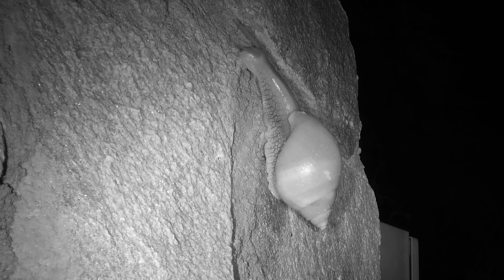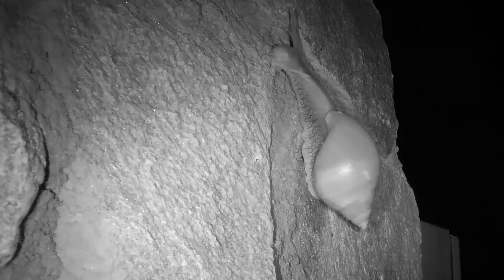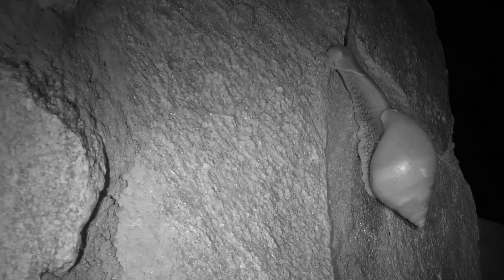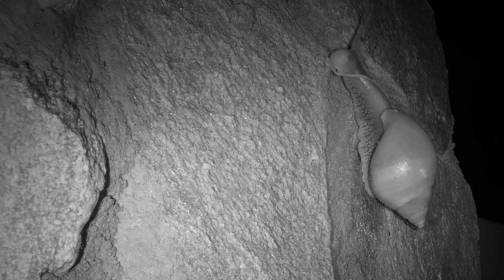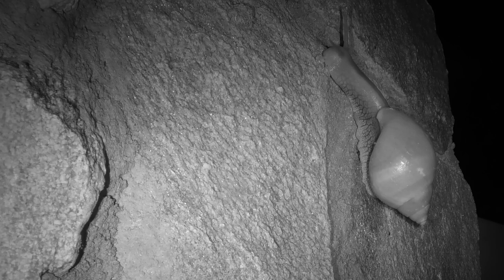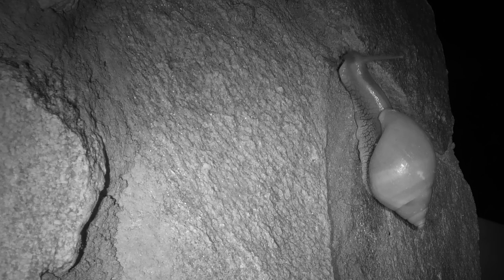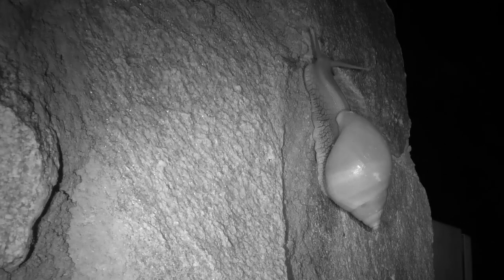African Giant Land Snail | Ranger Insights